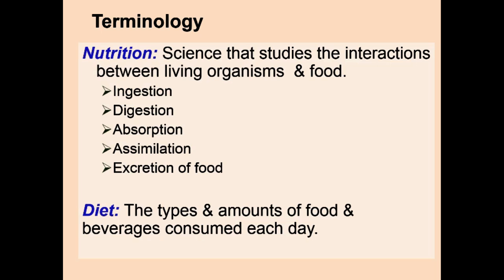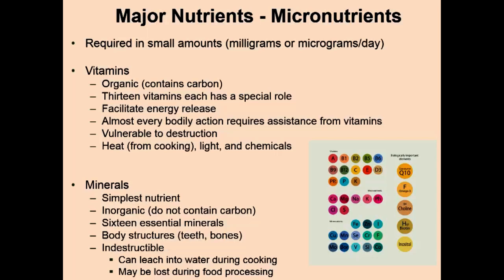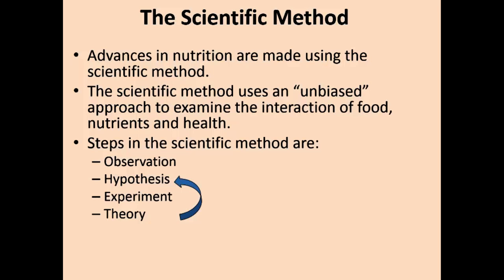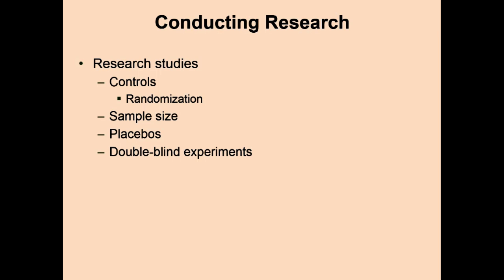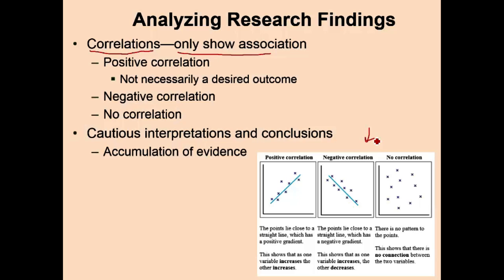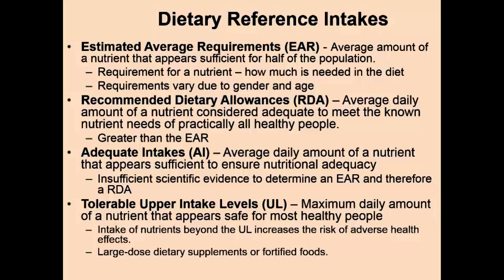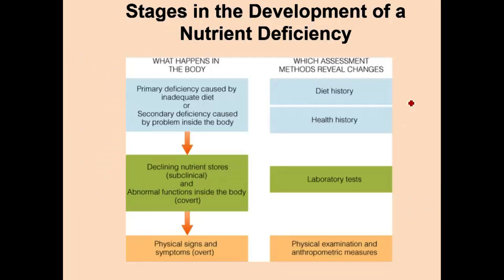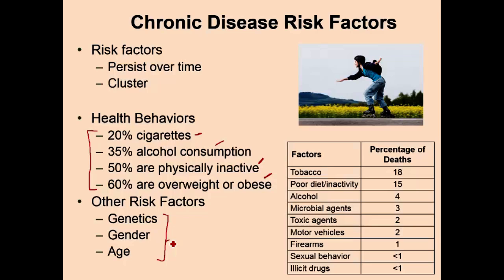Biol1322 Chapter1 default